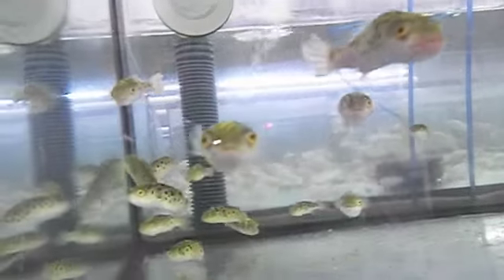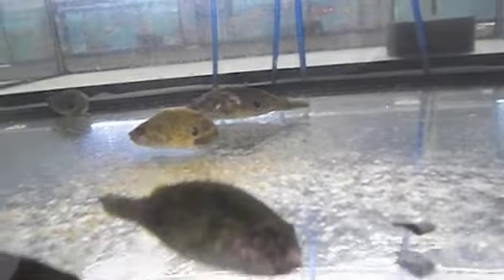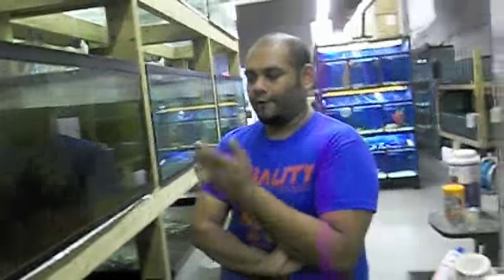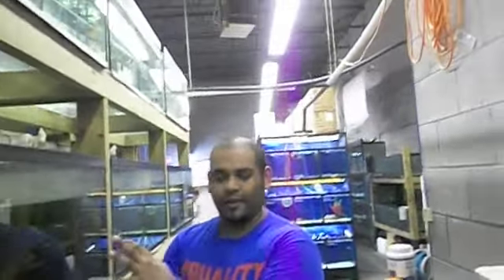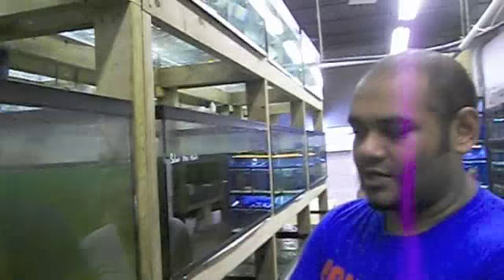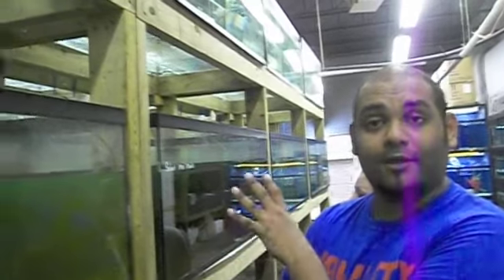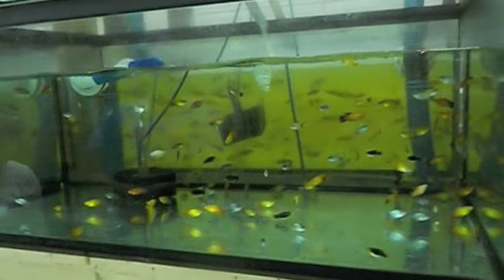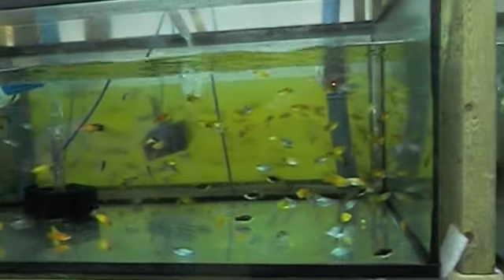# 1073 Tour of AQuality with Hortencia Part Five Carls Aquarium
We are back at AQuality for a tour of the tanks with Randy and Hortencia.